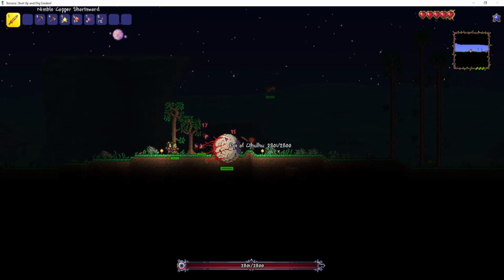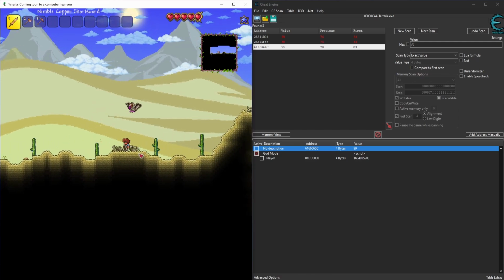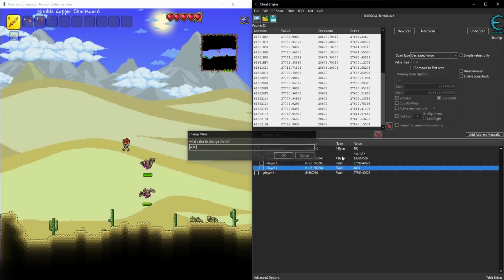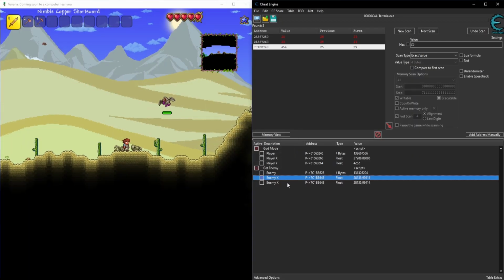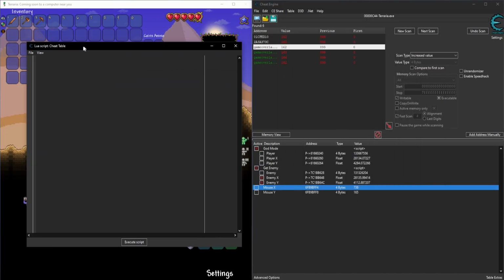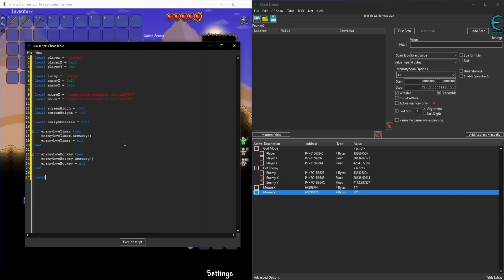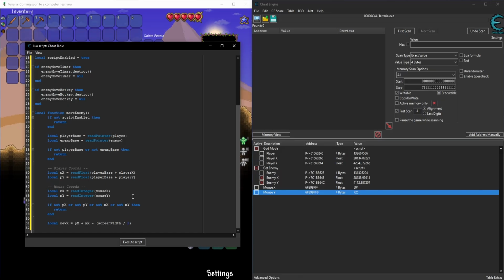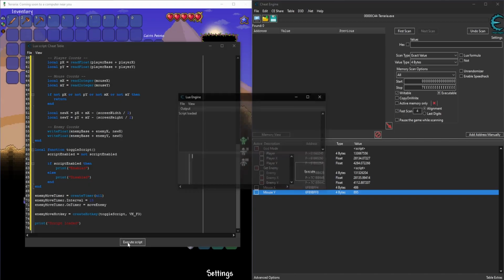I Made a Script to Puppet Any Enemy in Terraria (Cheat Engine)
In this video I make a Cheat Engine script for Terraria that lets you
control any enemy with your cursor. I walk through finding the entity
position addresses, writing the AOB injection, and hooking it to mouse
coordinates so you can drag any mob (or boss) around the map.

00:00 Intro
00:20 Player Coordinates/God Mode
04:37 Enemy Coordinates
06:55 Cursor Coordinates
08:43 LUA Script